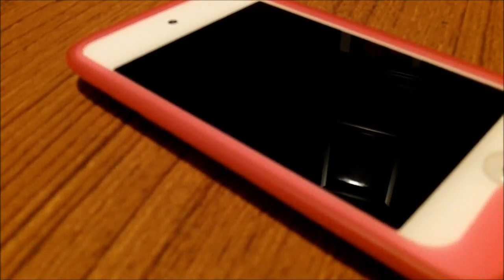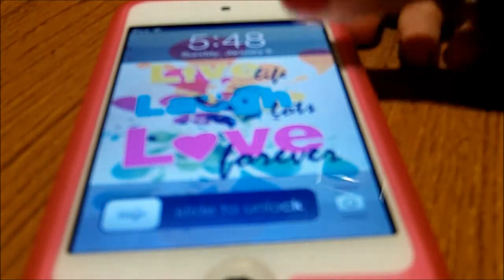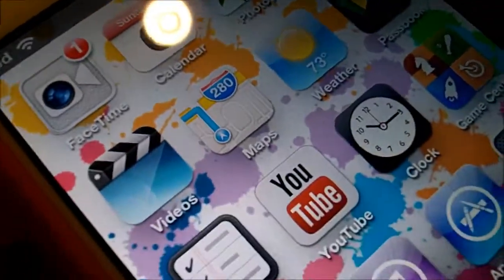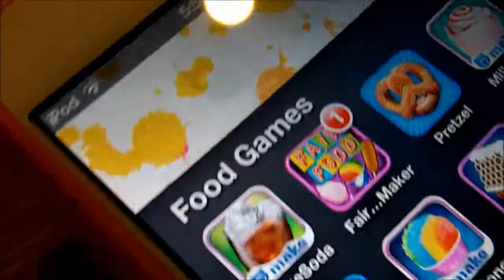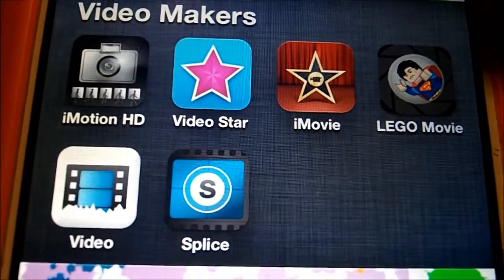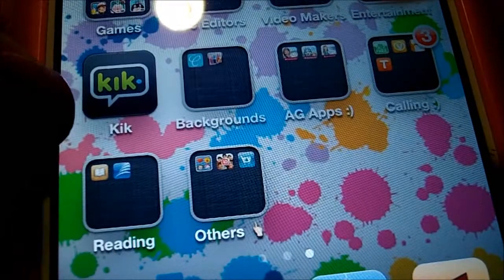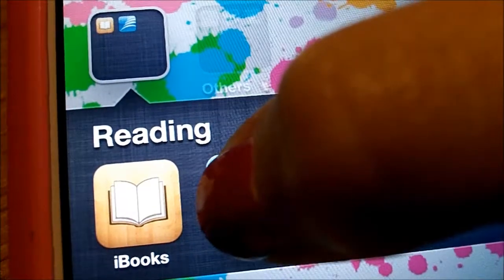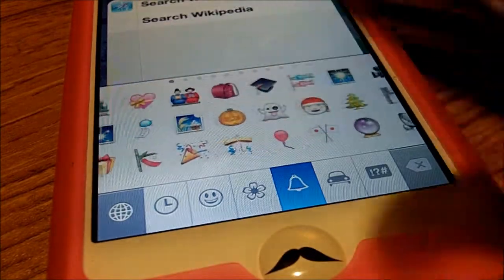UPDATED What's on my Ipod Touch :)